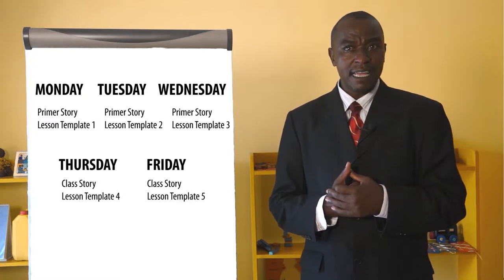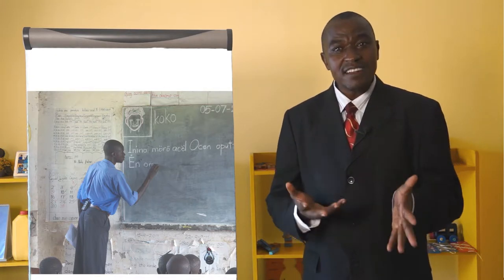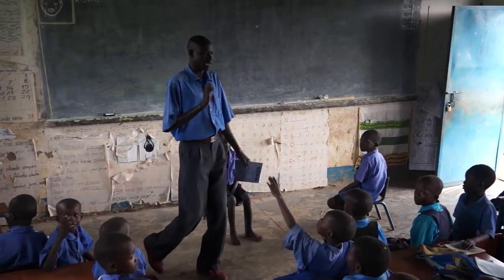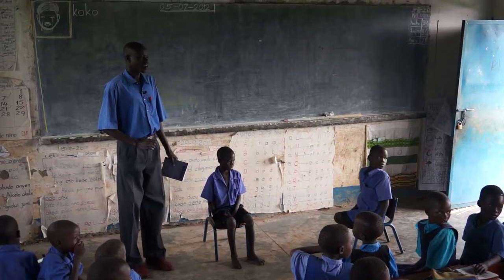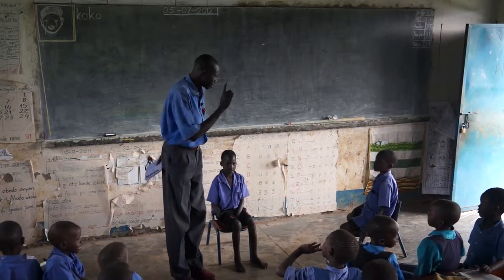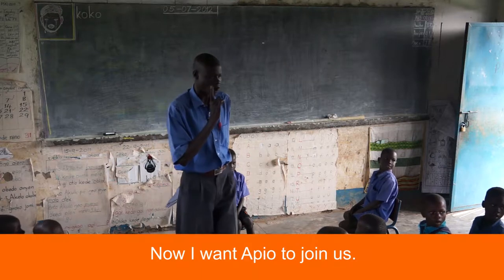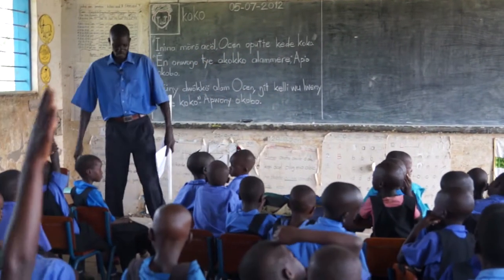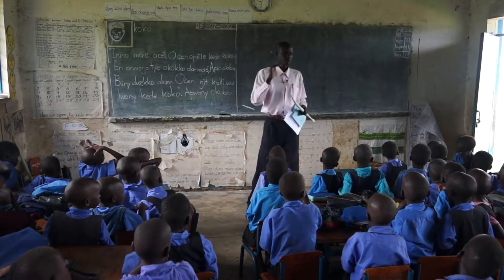How to Teach Story Reading Time (SRT): Class story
Story Reading Time is the first literacy lesson of the day. It is  top-down reading lesson that focuses on fluency, vocabulary and comprehension.

On Day 4 the teacher guides the learners to write a story together on the chalkboard. This story is the basis of the reading lesson on Days 4-5. It also models simple story composition and the concept of beginning, middle and ending.

This video provides teachers with all the information they need to understand the purpose of the lessons, how to implement them and how to assess children on a daily basis. Watch each lesson being taught by an experienced teacher in a real-life classroom setting with the narrator providing context when appropriate. English sub-titles.